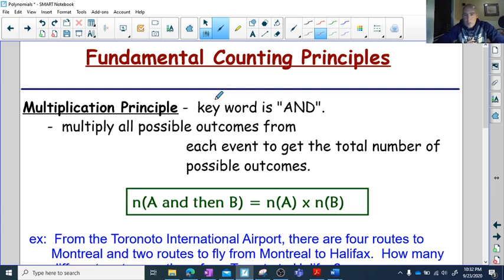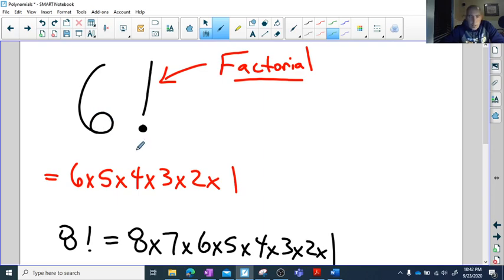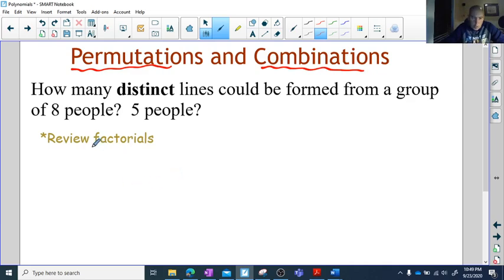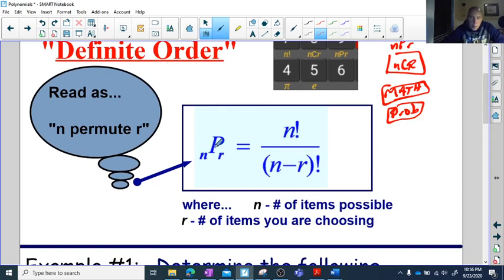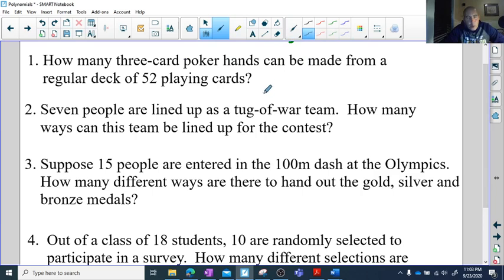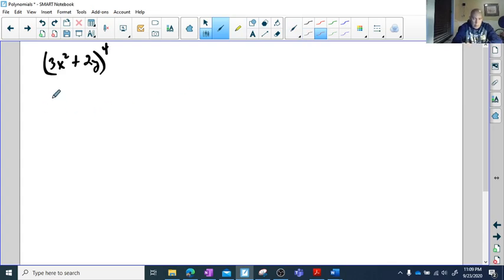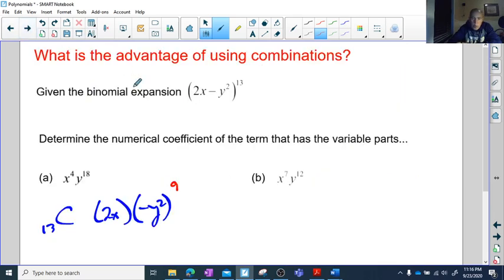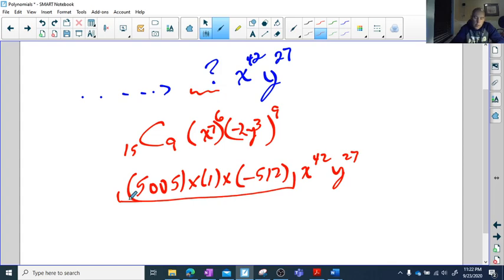1.2b: Binomial Theorem with Combinations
This video demonstrates how mathematical combinations can be used to expand binomials as part of the binomial theorem.